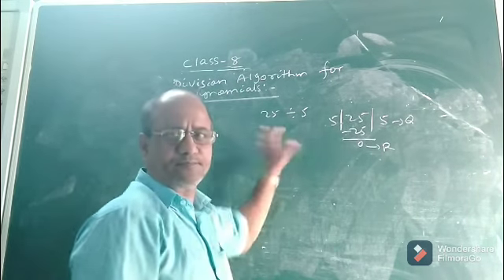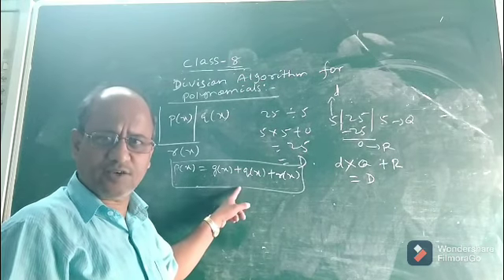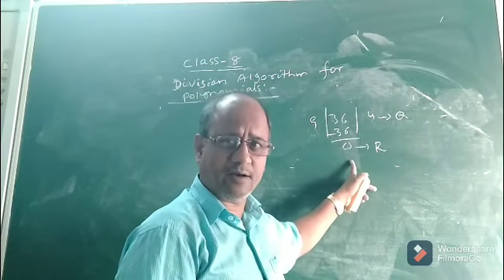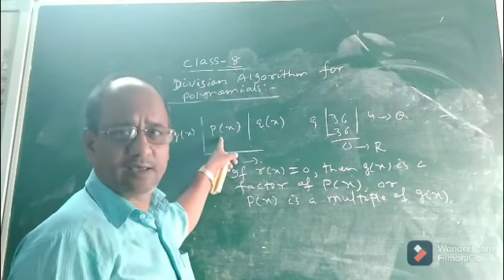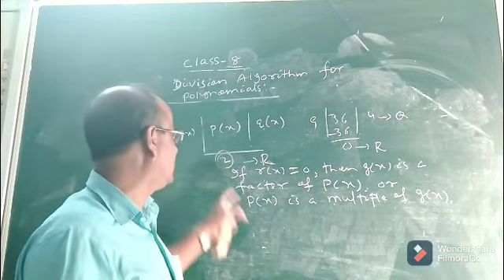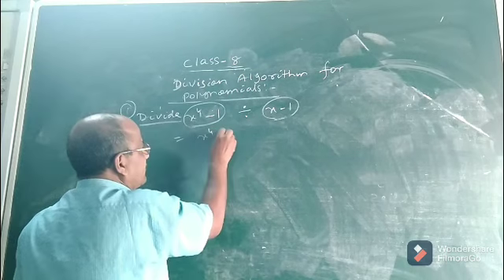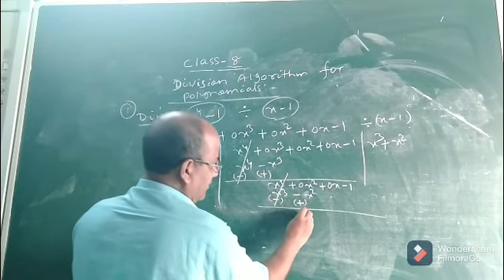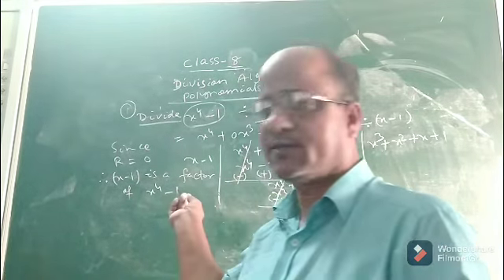Division Algorithm for polynomials ll Class-8 (Maths)ll Polynomials